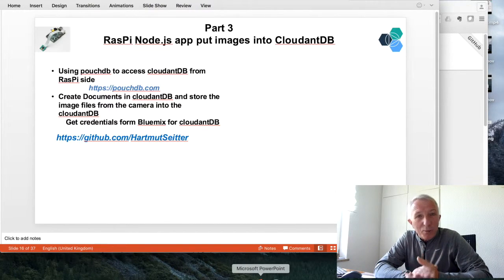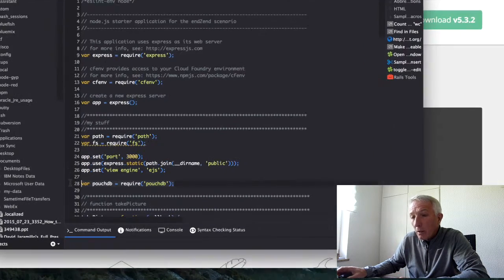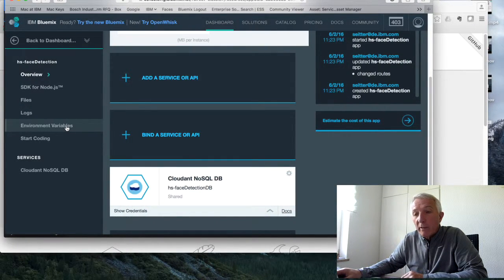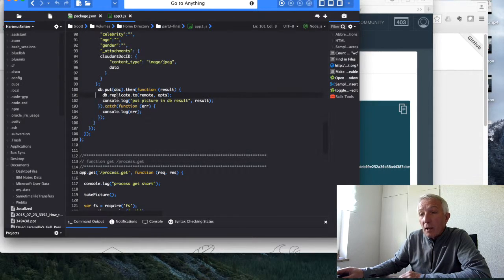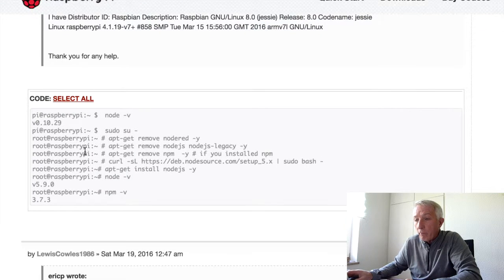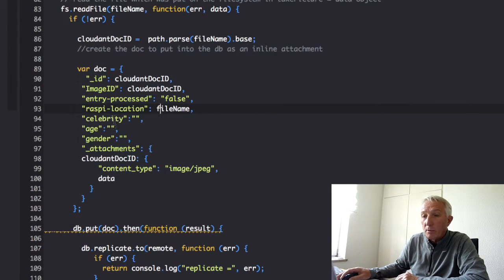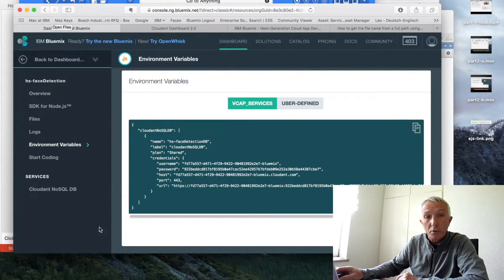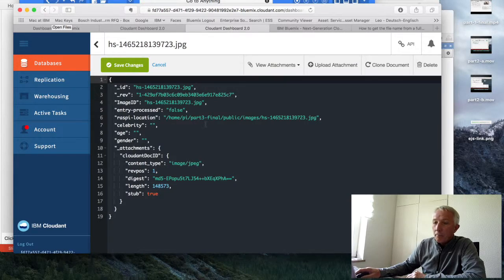part3 cloudant pouch RasPi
In this video I will show how to save the image files from the camera in the Cloudant Database (Bluemix service) using the pouchdb client.